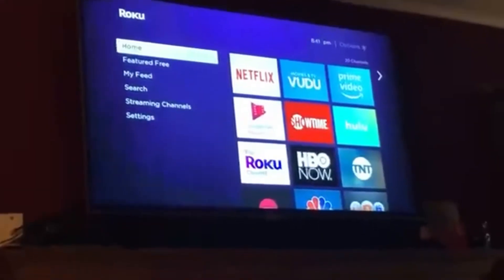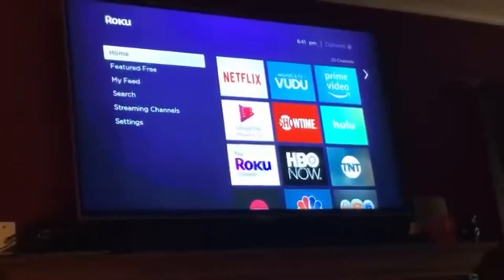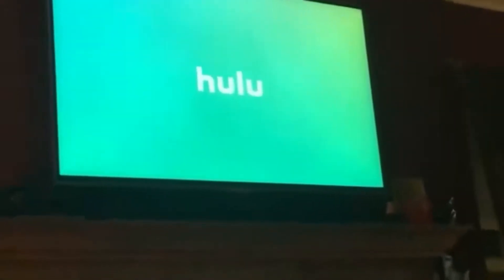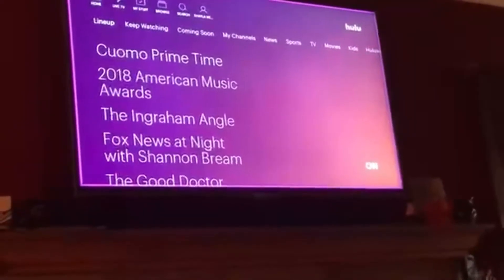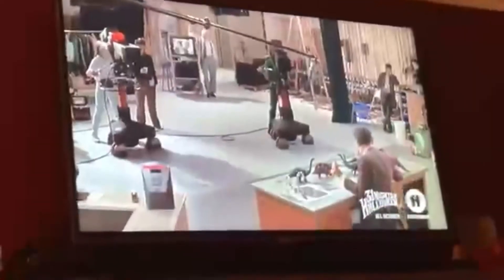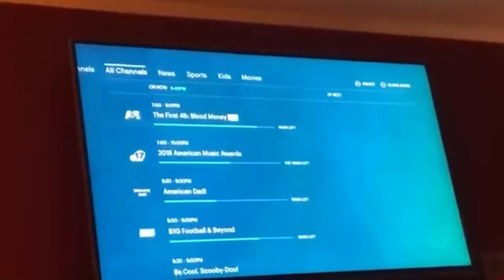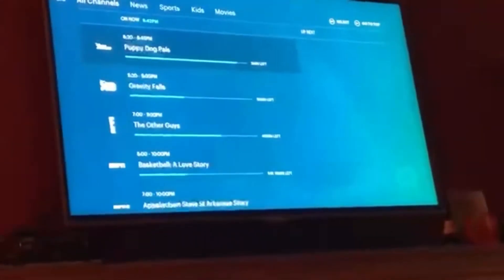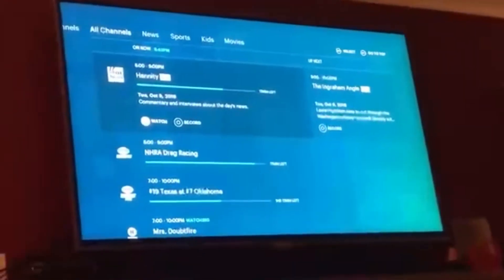How To Quickly Learn How To Start Using Hulu Live TV For Beginners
This guide is short and sweet and it will tell you how you can easily get started using Hulu live tv for the first time!￼￼

Cord cutting
Hulu TV guide video
Hulu live tv help
best streaming services
how does hulu work
hulu dvr
hulu live
hulu live sports
hulu live tv 2022
hulu live tv demo
hulu live tv guide
hulu live tv interface
hulu live tv review
hulu streaming service
hulu tv channels
hulu tv interface
hulu tv vs youtube tv
streaming tv
hulu live tv channels
hulu live review
hulu with live tv
hulu + live tv
hulu tv review